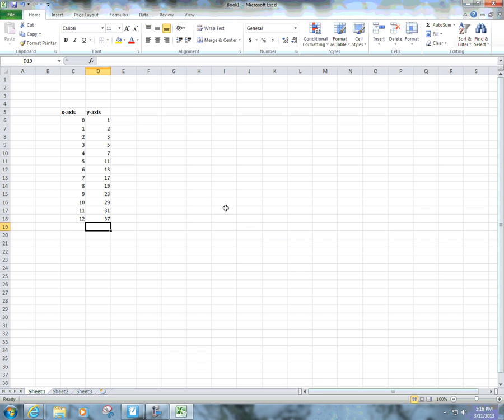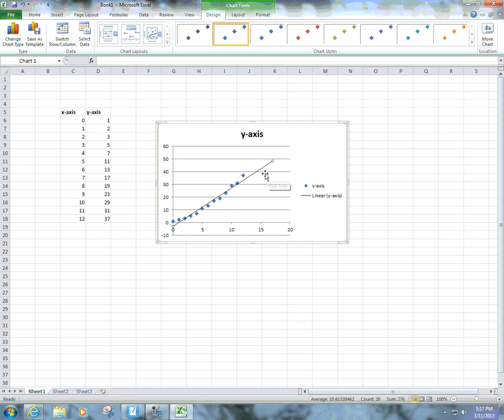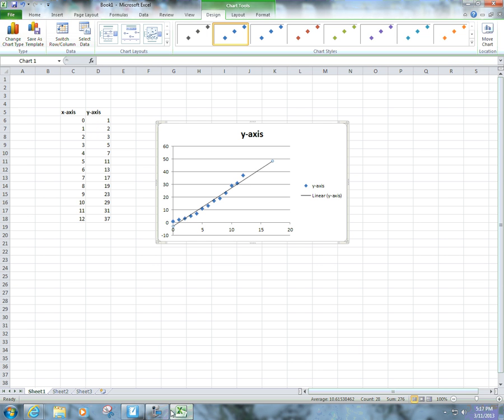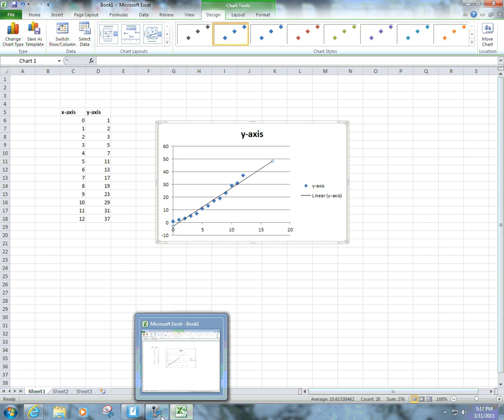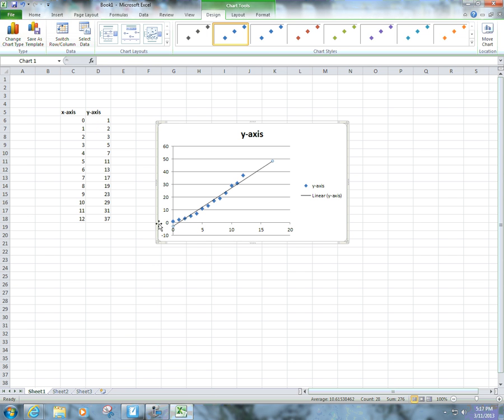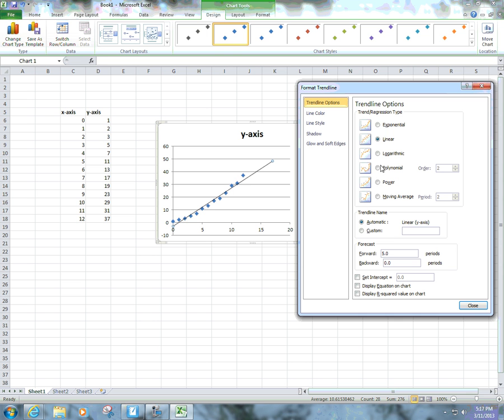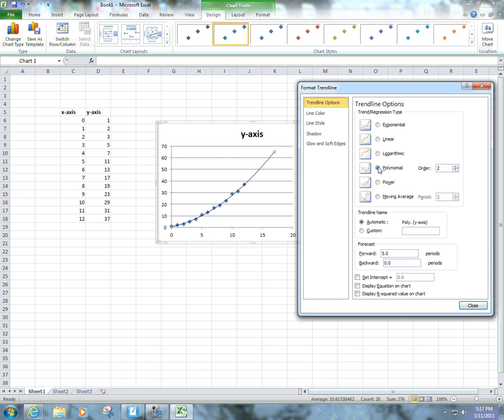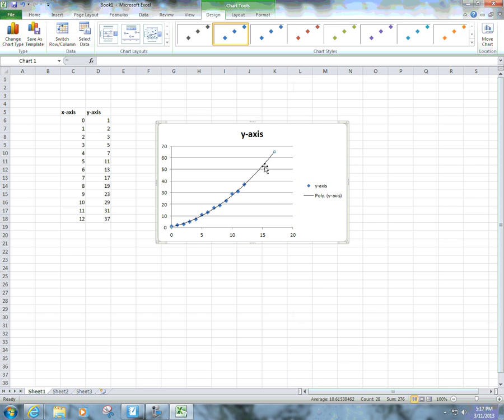extrapolation in excel